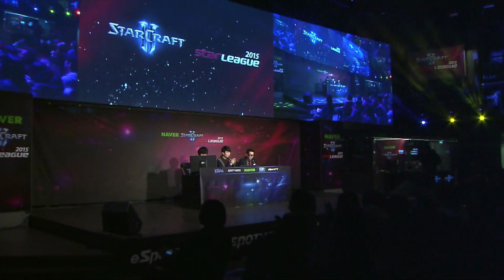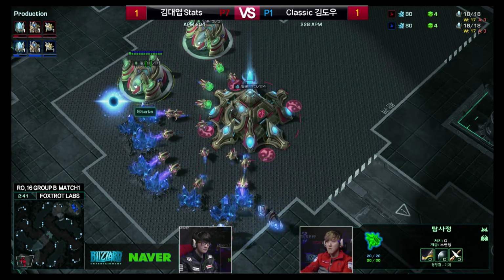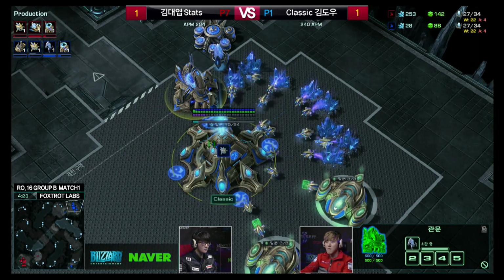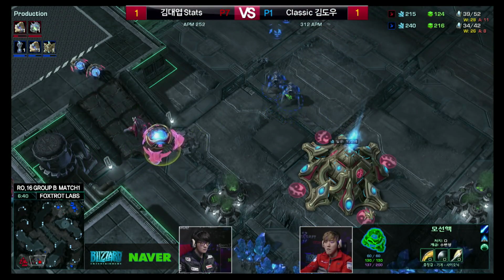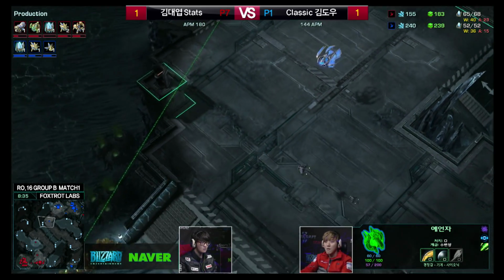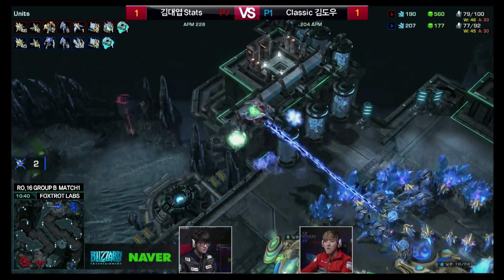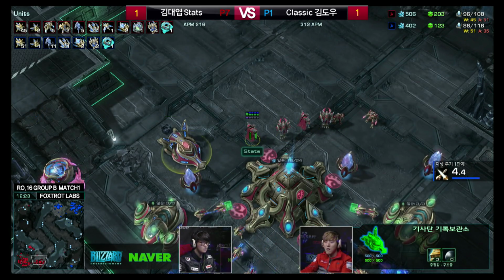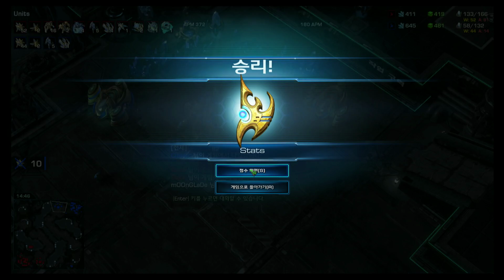[SSL 2015] Stats vs Classic RO16 Match1 Set3 -EsportsTV, Starcraft 2